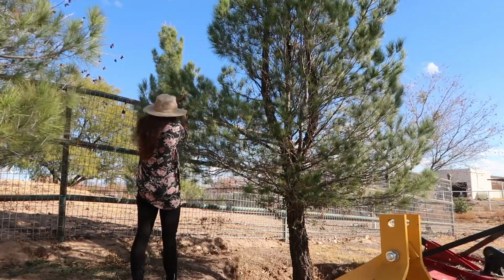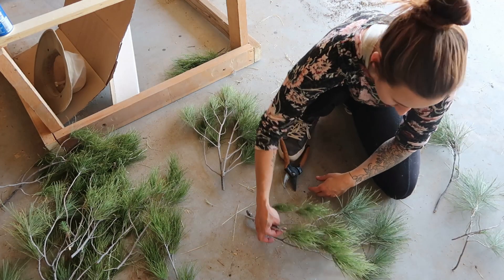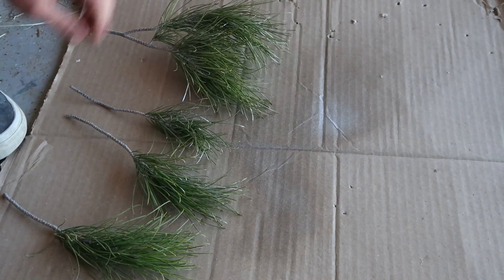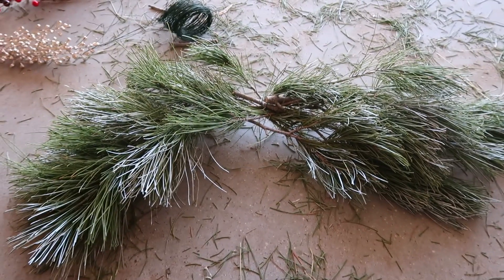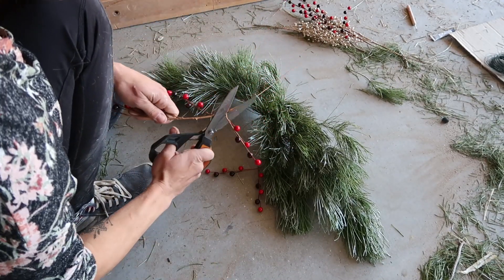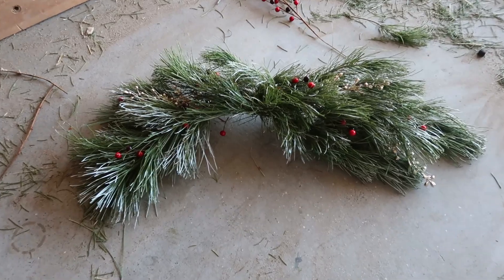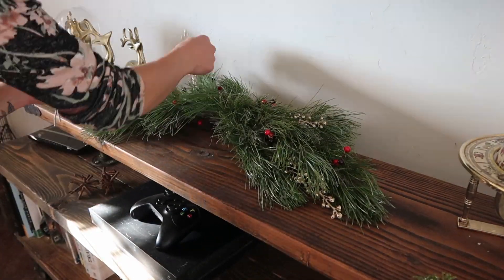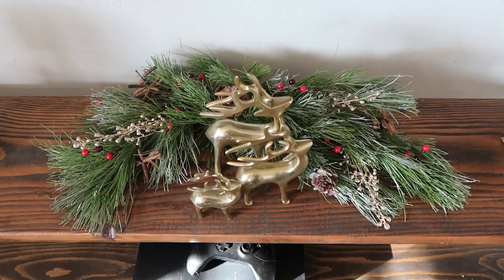Homemade Holiday Garland | Budget Christmas Decor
Hey folks!

After seeing the HORRENDOUS PRICES of holiday garland at the local big box stores, I thought to myself...why would I pay 50$ for a fake pine branch when I have free ones right on the homestead?!

Pine trees, of specific varieties, are pretty common in my area, so I got a wild hair and decided to make my own Christmas decor for the living room, and it only took 30 minutes! Foraging on the farm for little additions to the garland was easy!

Some great ideas if you are unable to purchase the berries from the store are dried citrus slices, dried berries from the wild, dried seed pods (such as the mesquite tree on my farm) and many others! Get creative, and remember that there are no rules.

The things you will need are:
1.Pine tree branches (large and small)
2. Scissors or pruners
3. Wire, glue, or tape (Any sort of fastener you having laying around the house would work)
4. White or metallic spray paint
5. Plenty of imagination!

The best part about this whole project (besides being free)...is that the final product smells wonderful! And if you go "au naturale" with the berries and decorative additions, it will be a wonderful non-toxic and natural piece of art for the whole family to enjoy

Thank for joining me on this Christmas DIY and happy thrifting!

Thank you all for your continued support on this channel!